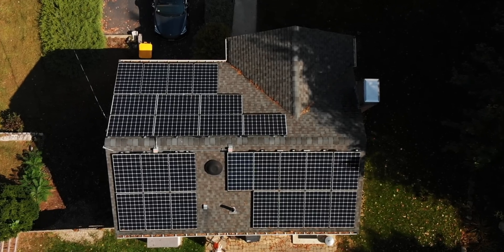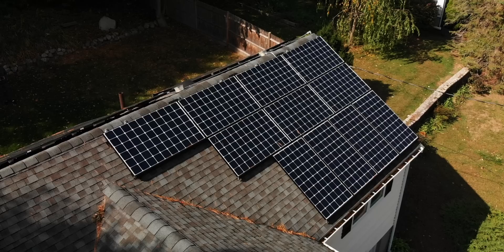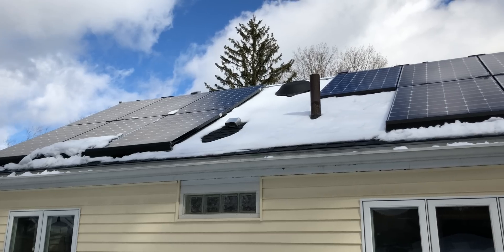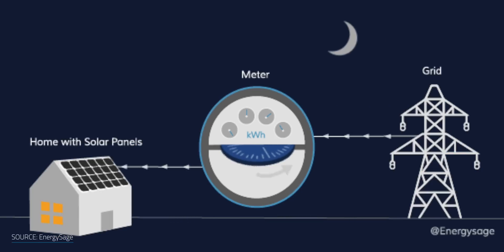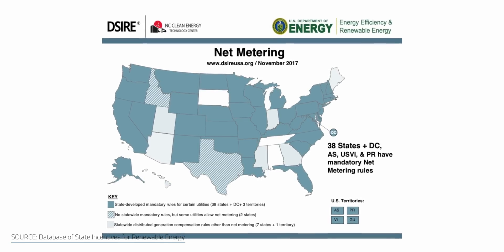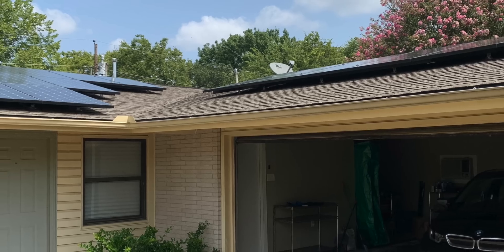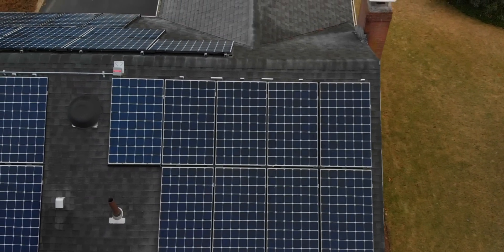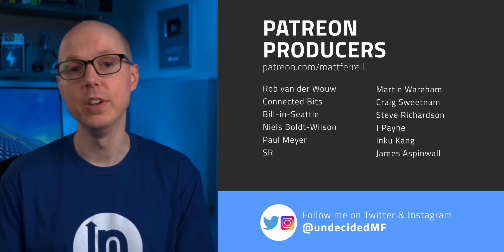Solar Panels for Home - Still Worth it 2 Years Later?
It's been two years since I installed solar panels on my home in the Boston area.  How's it been going?  Let's take a look at how much it cost, how much it's saved, how it's been holding up and what type of maintenance it's taken.

Roof rake I use for snow

▶ ▶ ▶ ADDITIONAL INFO ◀ ◀ ◀